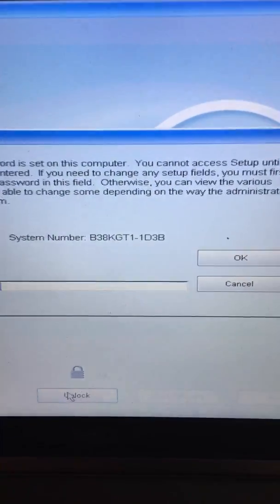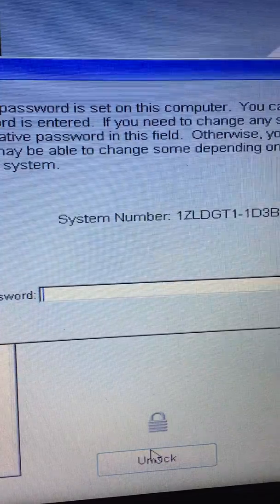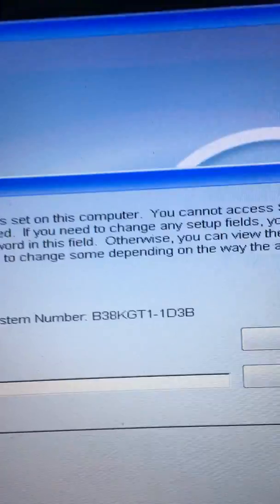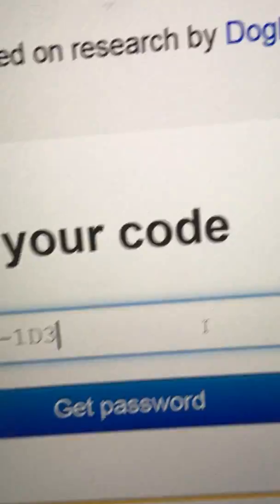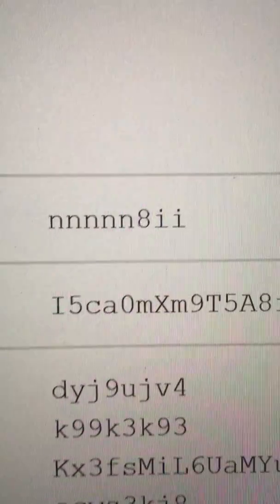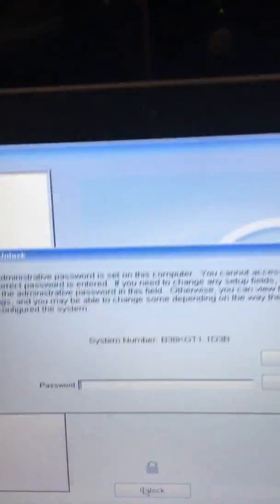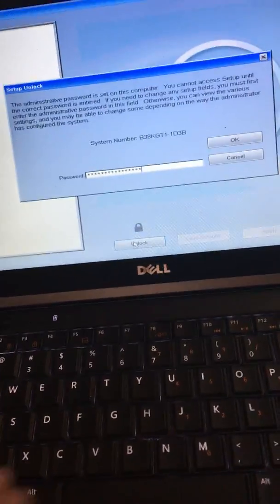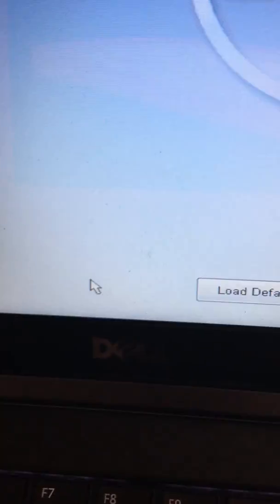DELL BIOS PASSWORD RESET ALL MODELS SOLVED 2 Minutes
I`m very sorry I have not been able to get back to all of you.
This video is getting over a 1000 views a day.
If it works for you please click like..
If not please
\/\/\/\/\/\/\/ WATCH THIS VIDEO\/\/\/\/\/\/\/\/\/\/\/\/\/\.

Reset Any Dell Laptop, Server or Desktop Password in 2 minutes.